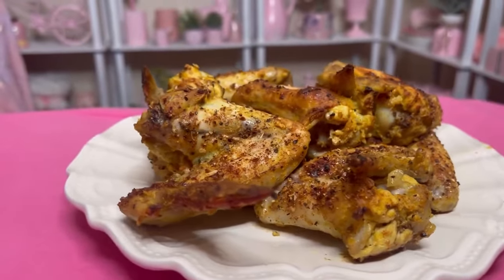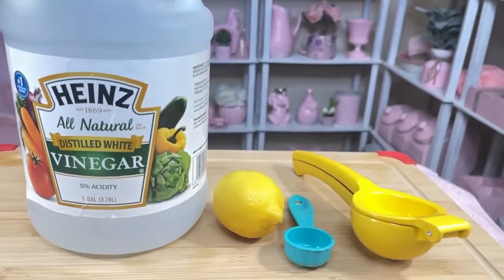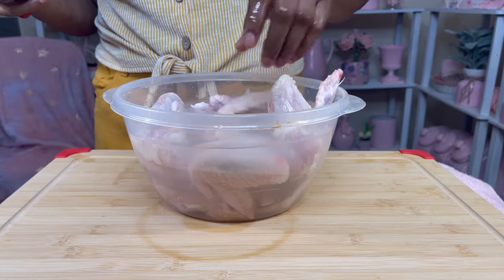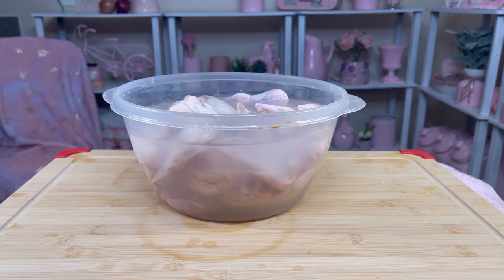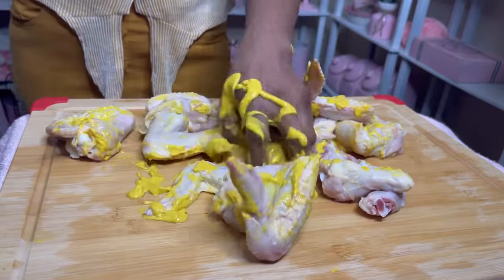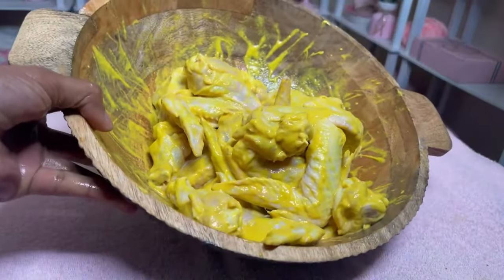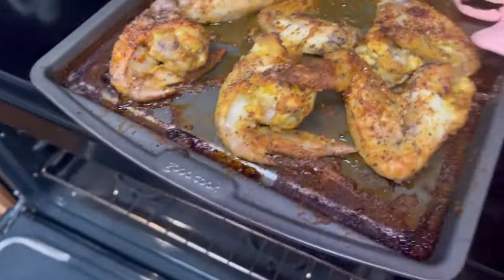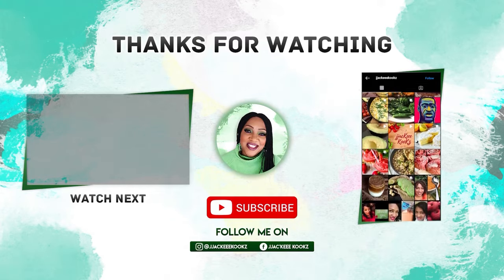Hi, Mustard Baked Chicken Wings.@jjackeeeKooKz